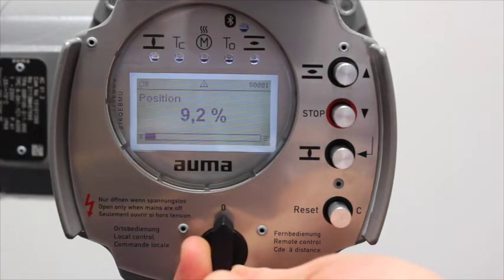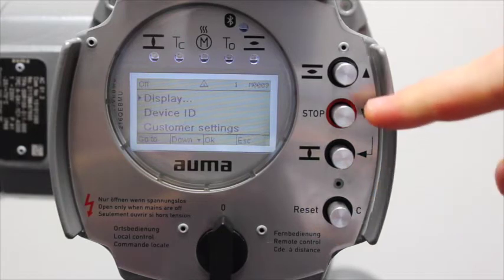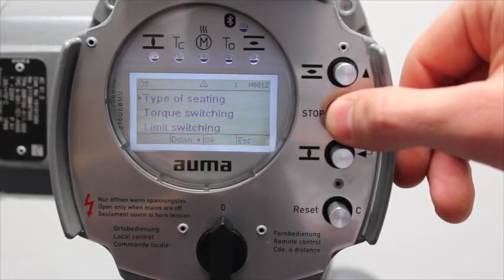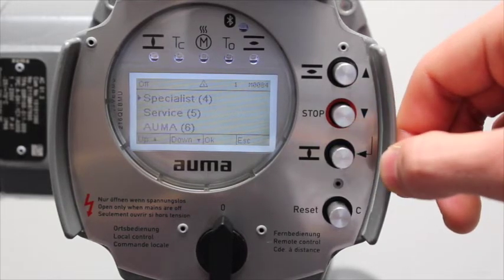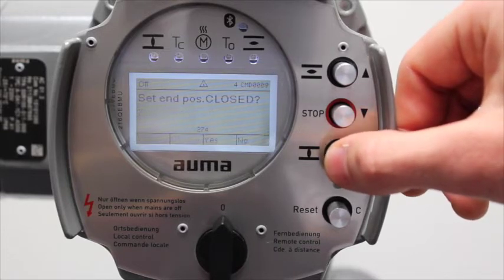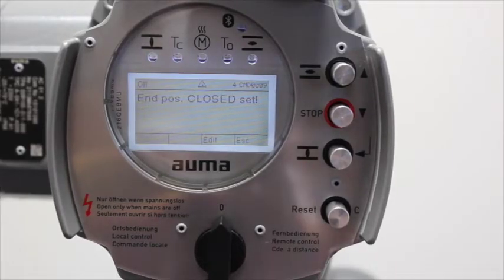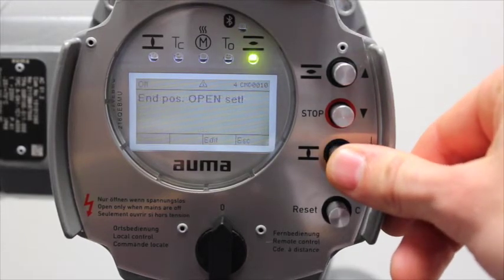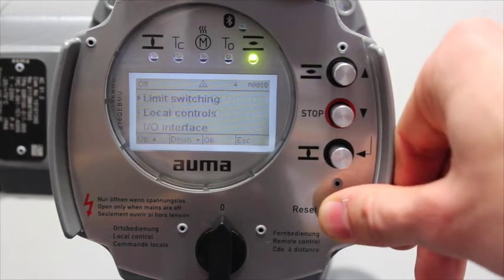AUMA ACTUATOR Setting The Limits